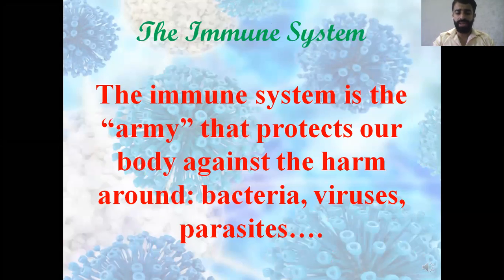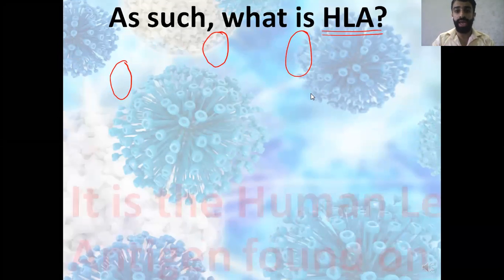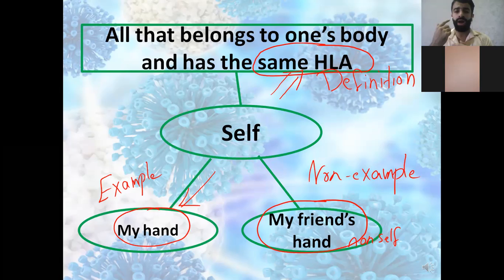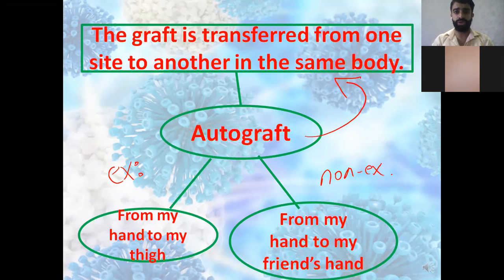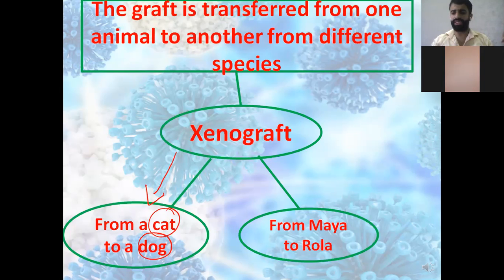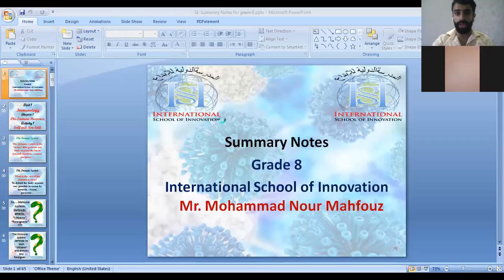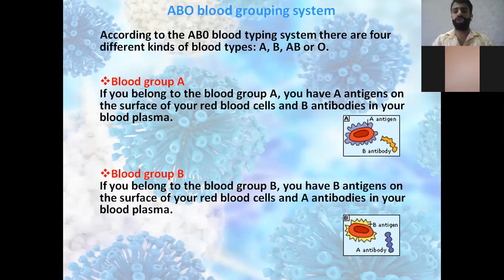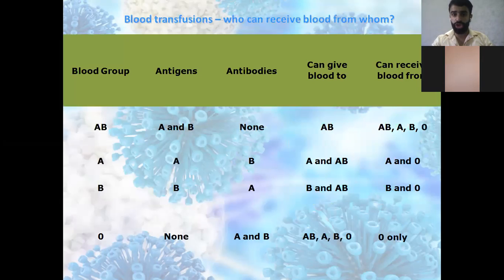S1 Live Session Summary Part 1